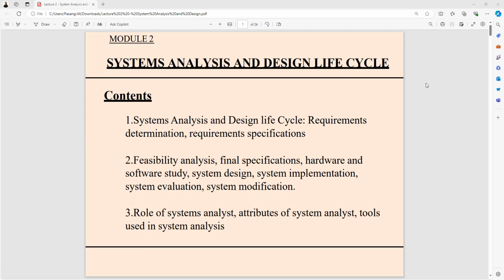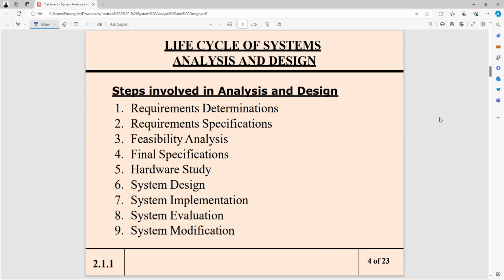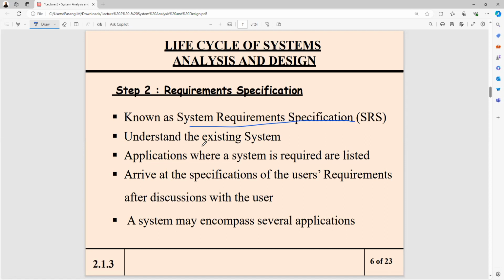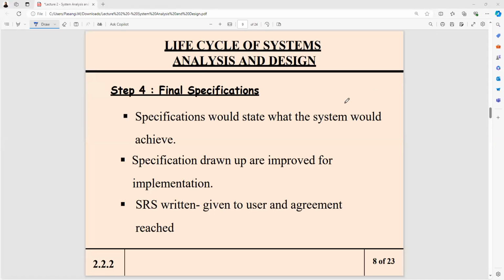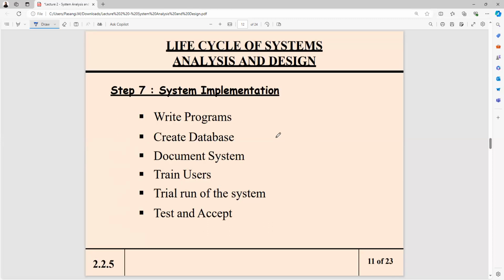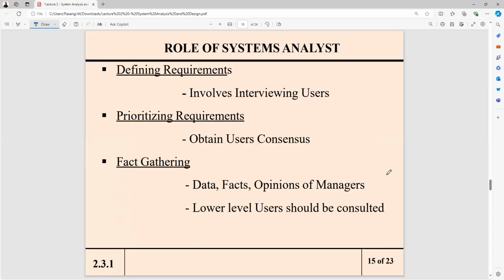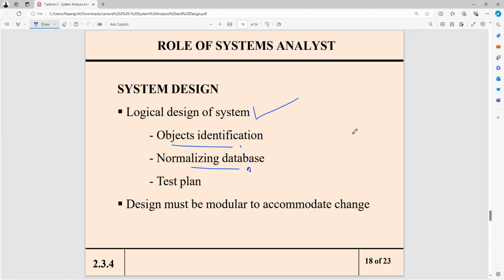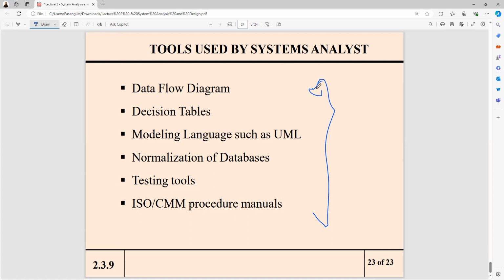ICT 1213 System Analysis and Designing - Lecture 2